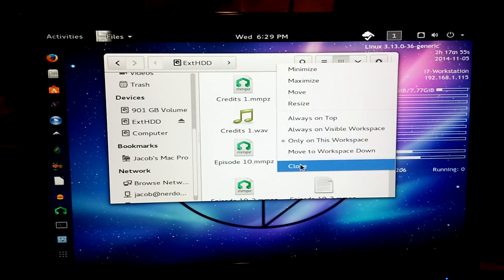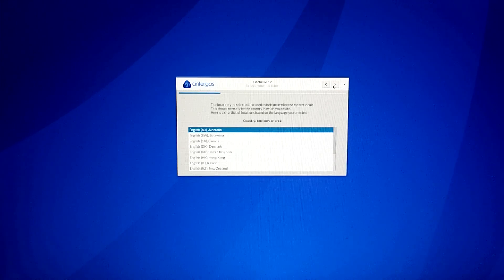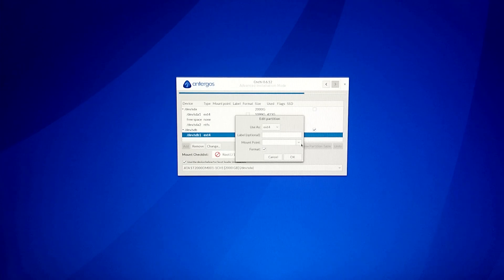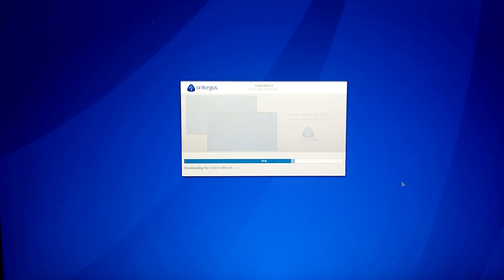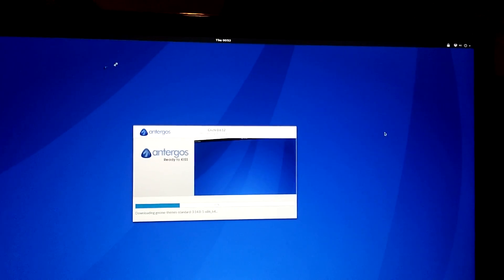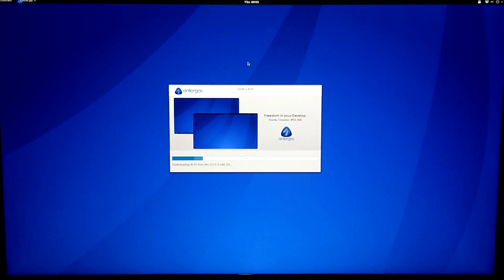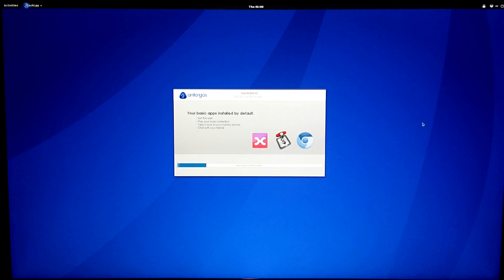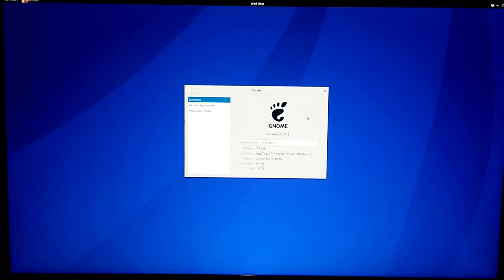Installing Antergos Linux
Antergos Linux gives you most of the advantages of using Arch Linux, but provides a number of graphical configuration tools that make it easier for a casual user to operate. In this video, I install Antergos on my main machine.